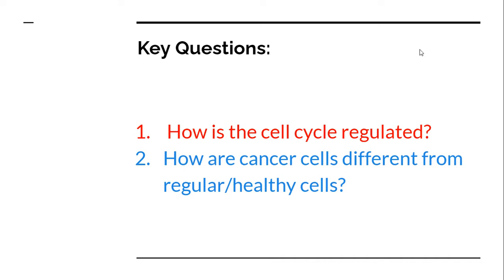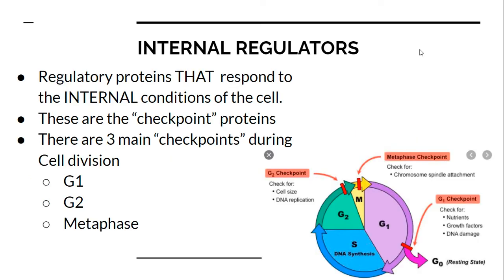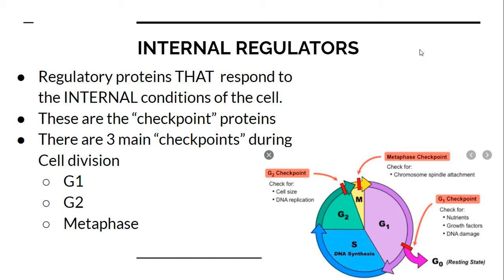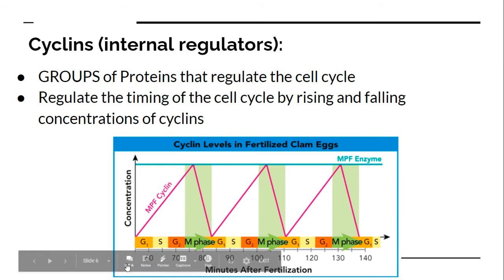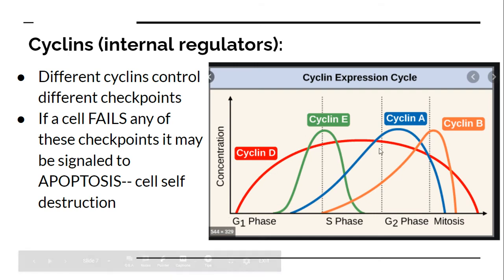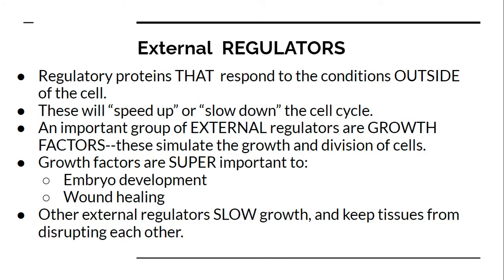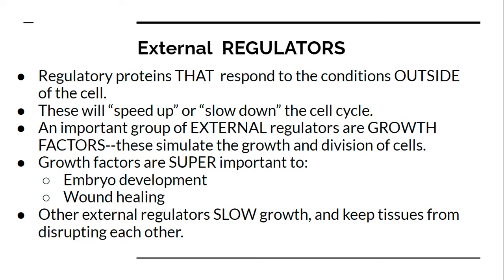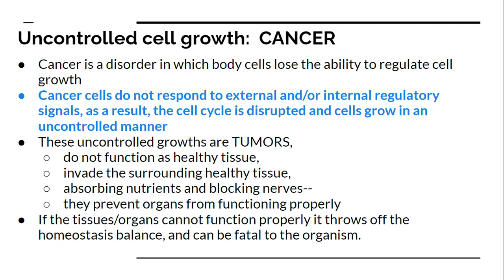11.3 Cell Cycle Regulation